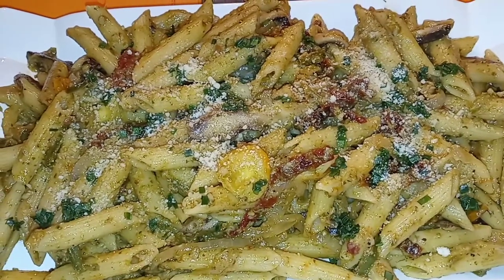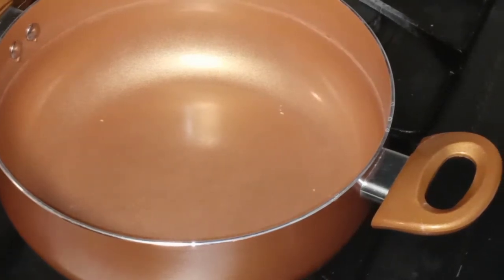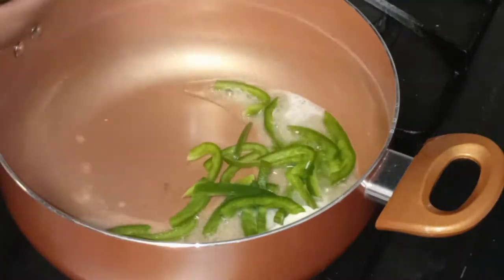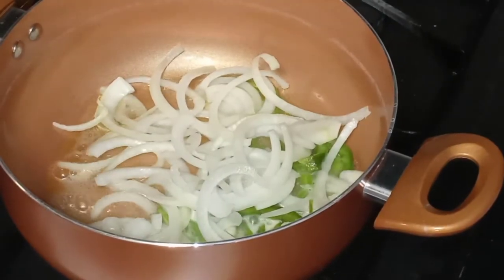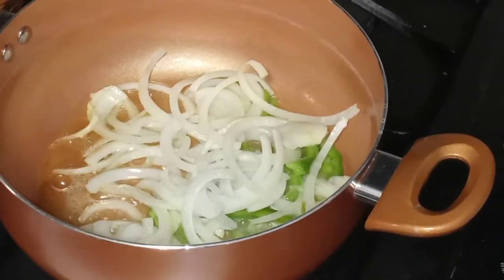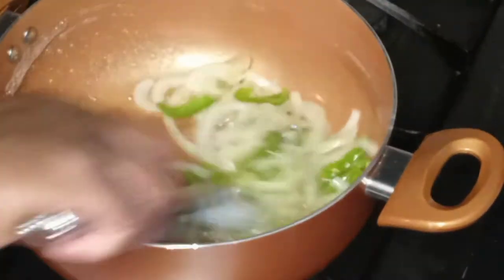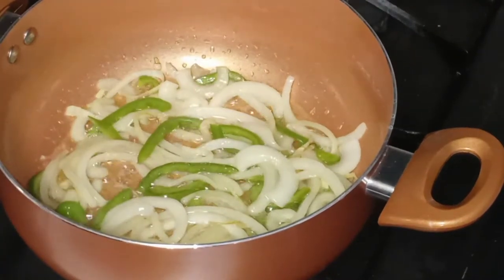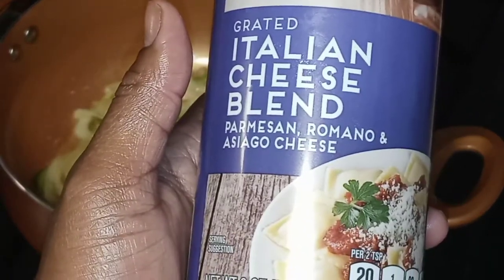Penne Pesto Pasta 🍝| Yaya's Catering 💜👩🏾‍🍳